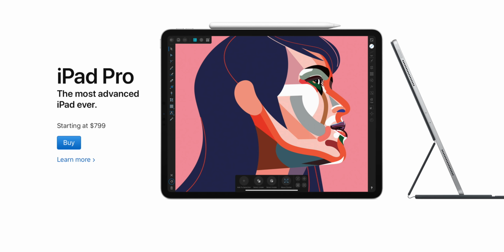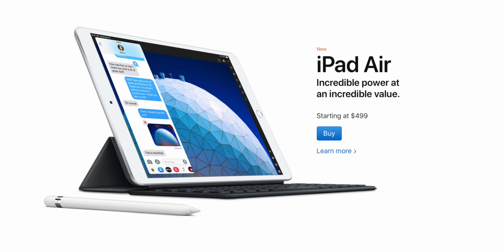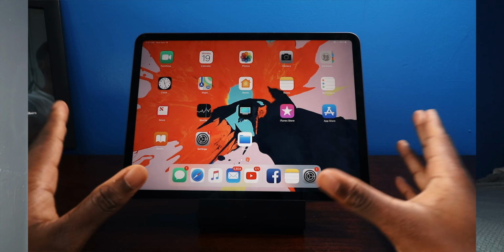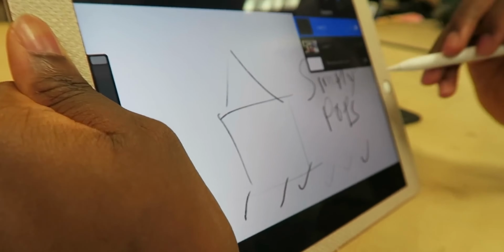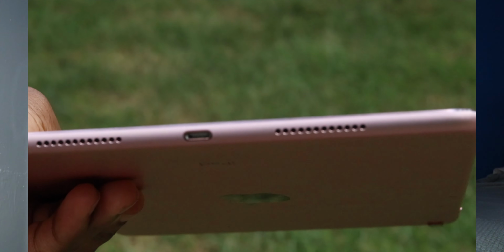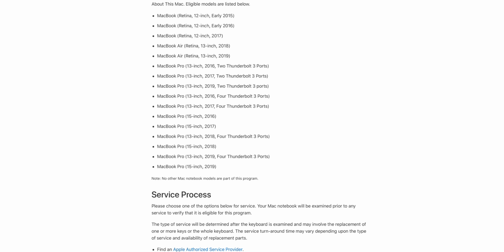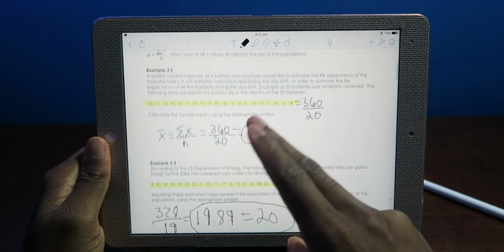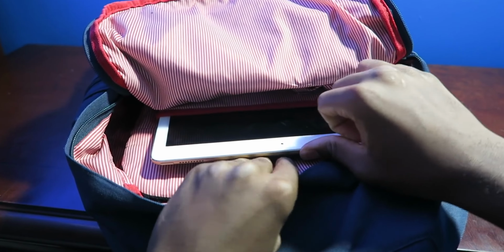iPad vs MacBook for Students - BEST School Productivity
Which device should you buy iPad (Air, Pro or Mini) vs Macbook (Air or Pro)? I had both devices well over a year and Graduated College.

iPad Mini
iPad Air
iPad Pro

Apple Pencil (1st Generation)
Apple Pencil 2 (Only works on NEW iPad Pro)

MacBook Air
MacBook Pro

Mac:
Pages & Keynote
The Entire Adobe Suite (Photoshop, Illustrator, InDesign, Dreamweaver, etc):

 SimplyPops